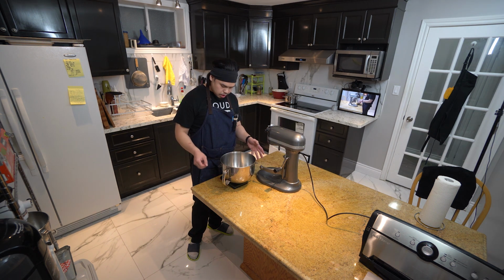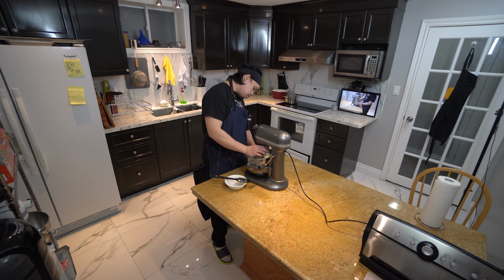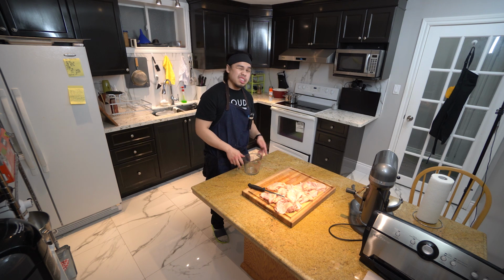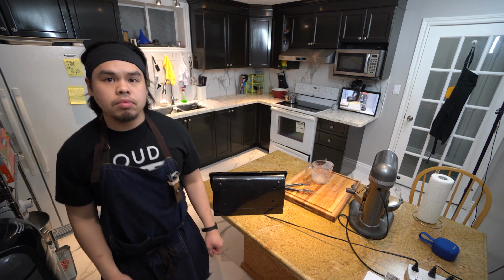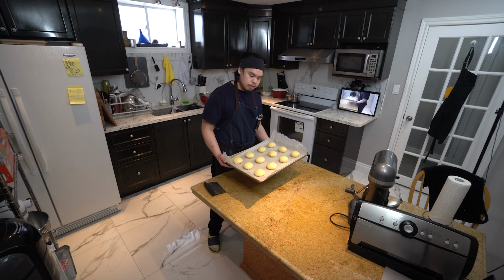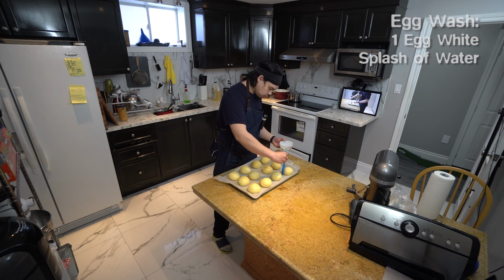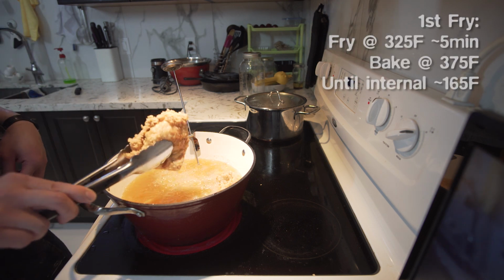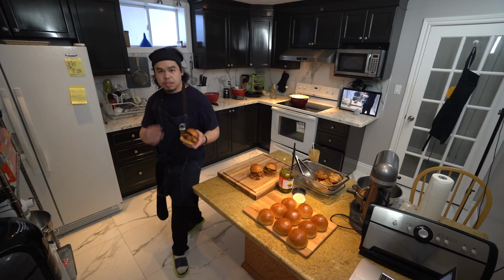A Better POPEYES CHICKEN SANDWICH From Scratch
Homemade brioche buns, buttermilk alternative brine, fresh flavourful spicy mayonnaise made from scratch.

Brioche Buns:
Flour
Instant yeast
Sugar
Salt
Milk
Eggs
Butter

Mayo:
Egg
Oil
Lemon
Dijon Mustard
Garlic
Black Garlic
Sriacha
Paprika
Salt
Black Pepper

Marinade:
Boneless Chicken Thigh/Breast
Buttermilk OR Milk+Lemon Juice
Salt
Garlic Powder
Chili Powder

Dredge:
Flour
Garlic Powder
Paprika
Cayenne Pepper
Black Pepper
Salt

Equipment:
Stand Mixer
Immersion Blender
Wide Mouth Mason Jar

Oh I'm also on Instagram : @vinhthekitchen